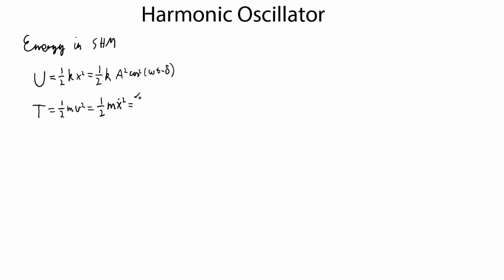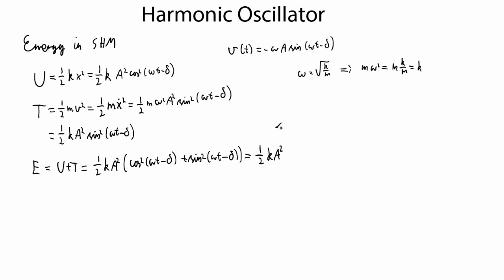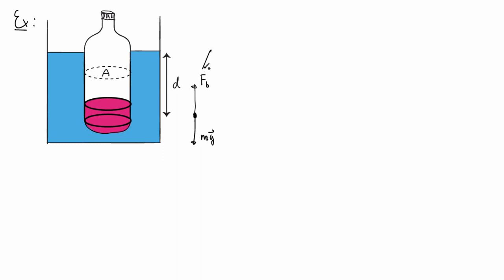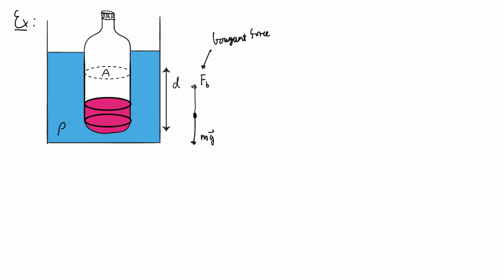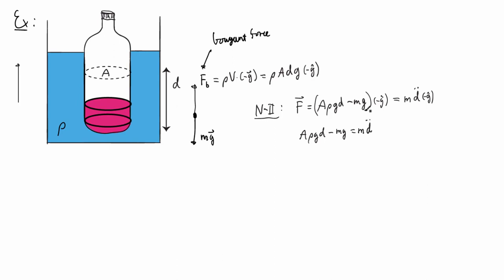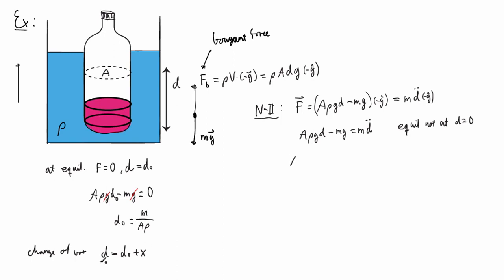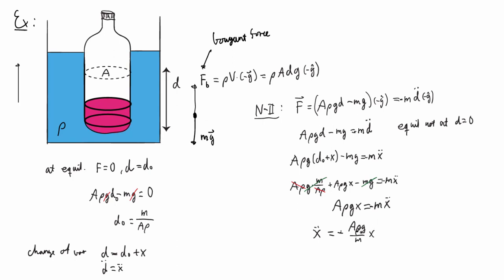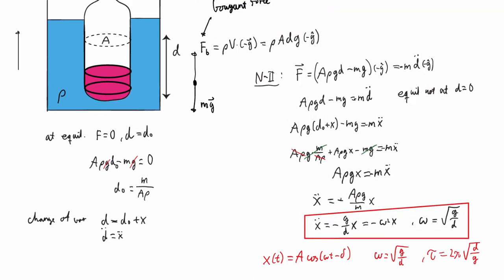Harmonic oscillator 3